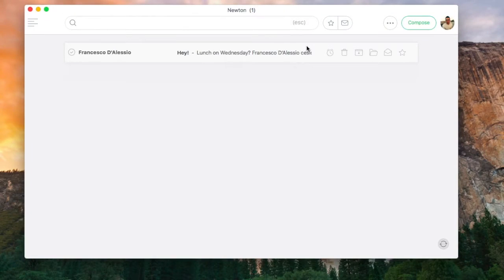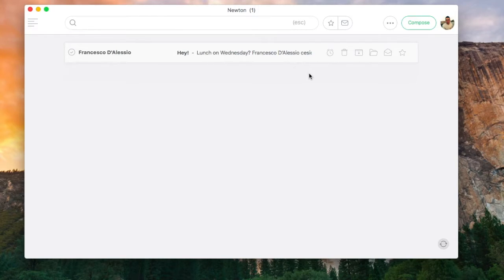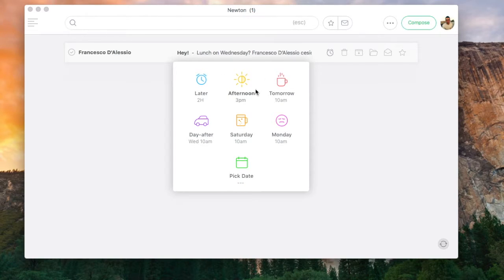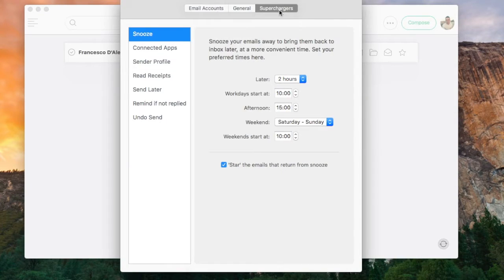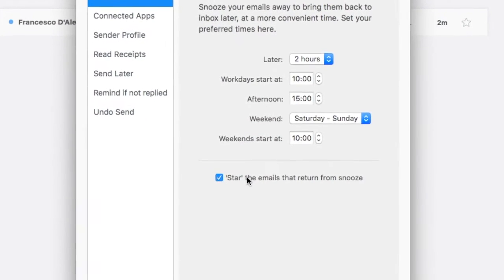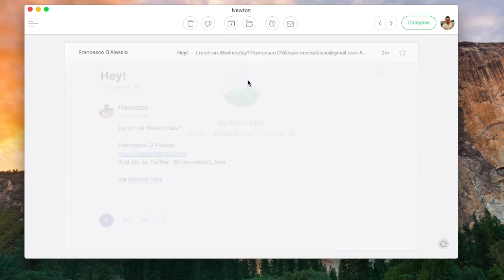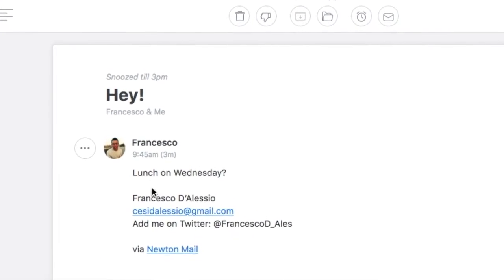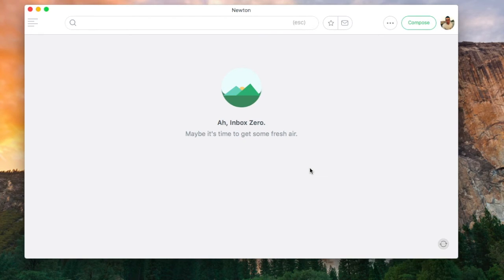How to snooze your emails with Newton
In this video, we’ll run over how to use the Snooze feature inside of Newton.

Snooze is a popular feature amongst our users and is used everyday to stay organised and relieve email stress. For those looking to achieve inbox zero, co-ordinate emails to return at the right time or even just need a good reminders tool, Snooze is your perfect companion.

Learn more about how to take advantage of Snooze using Newton with these great tips and tricks: [Blog URL]

Newton is a subscription-based app that supercharges your email with power features like Read Receipts, Snooze, Send Later, Undo Send, Sender Profile, Connected Apps and more across iPhone, iPad, iPad Pro, Apple Watch and Mac.

Works with Gmail, Exchange, Yahoo Mail, Outlook, iCloud, Google Apps, Office 365 and all IMAP accounts.